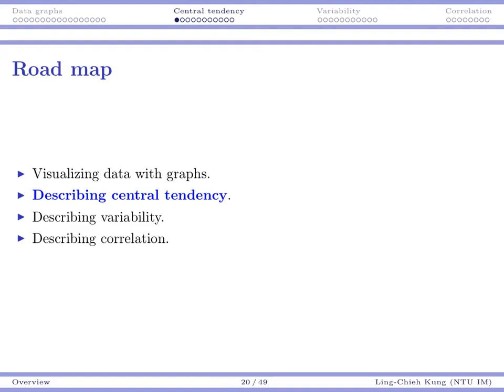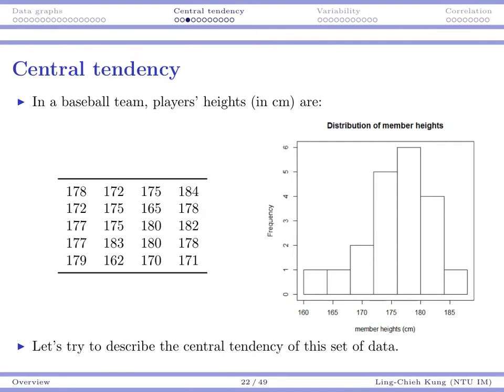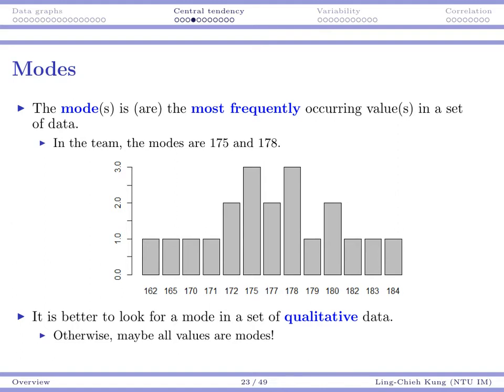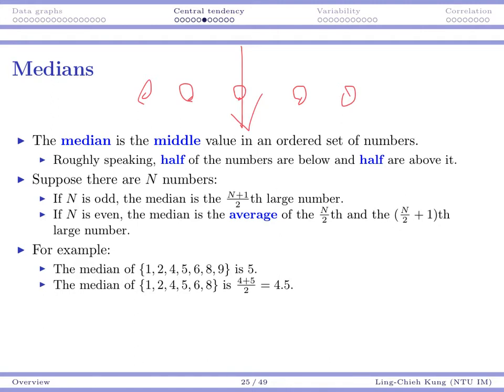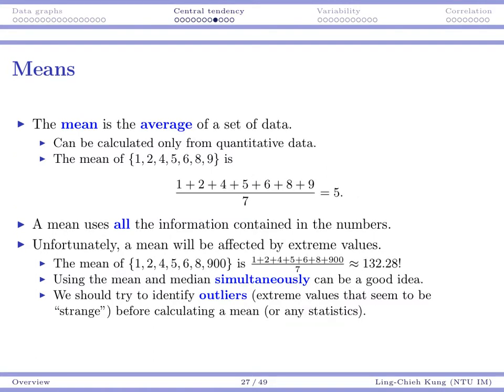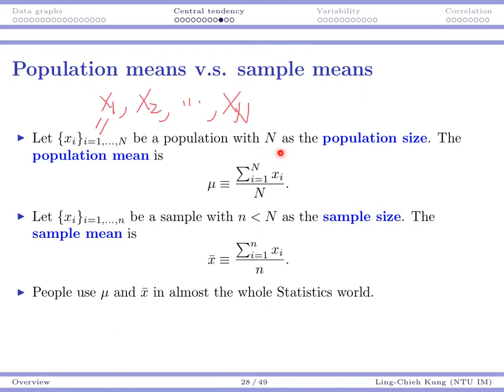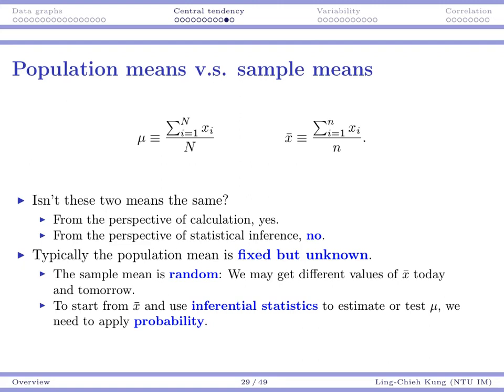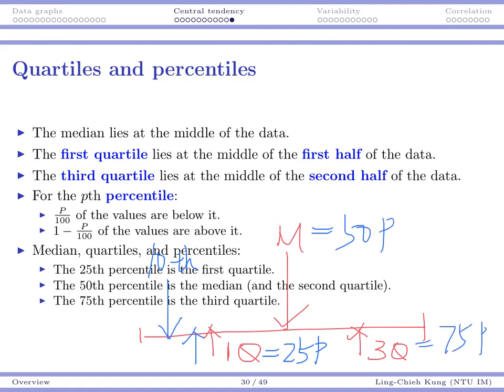Lecture 2.3 for 2014/9/22 (SDA 2014)